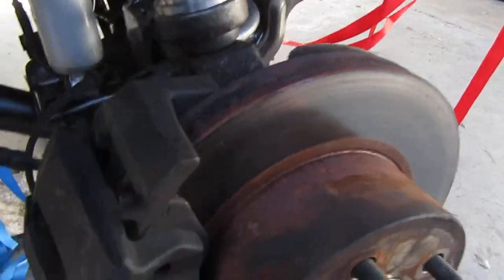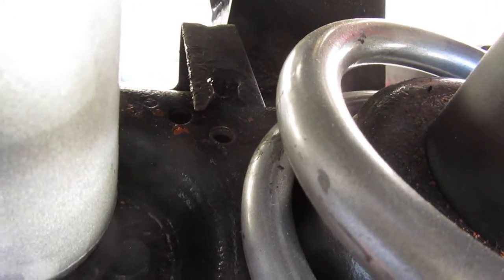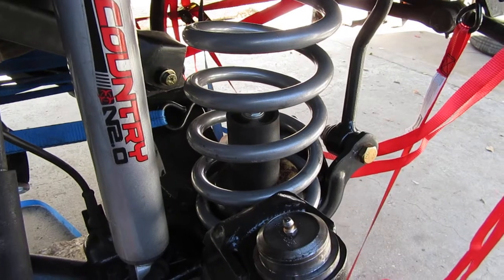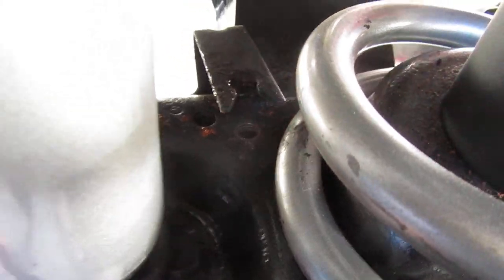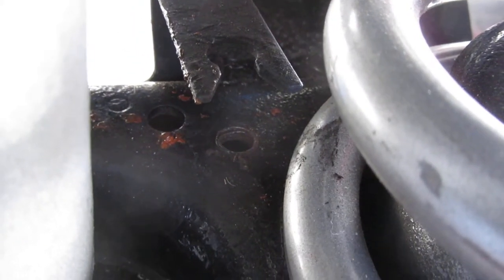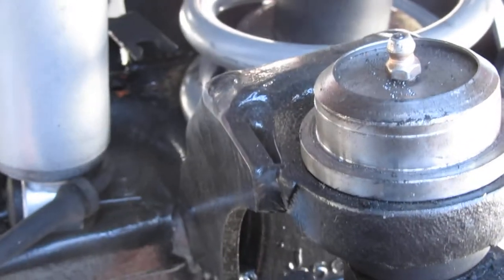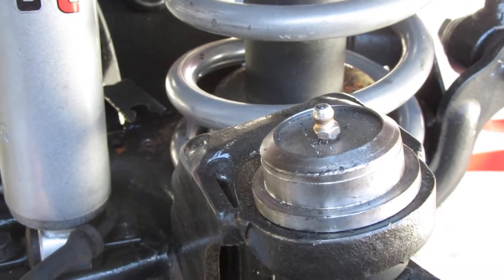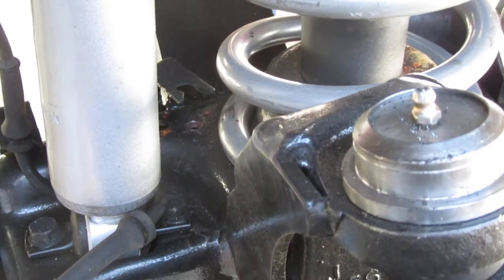Jeep ZJ 5.9 Stripped Out Front Coil Spring Keeper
In this video, I discover a front coil spring keeper has been stripped out.
Not on video, I spoke with the differential rebuild company and determined that no keeper will be needed.  Between the shock absorber, the sway bar, the track bar, and even the control arms, the differential will not drop low enough for the coil spring to get loose, much less escape.  Even the bump stops help keep the coils in, on the front differential.  If the keeper was stripped out on the rear differential, I would have a big problem; because, it can get loose; and, then the only thing keeping it in then would be my janky looking hockey puck bump stops.